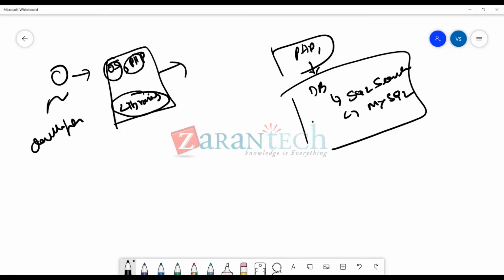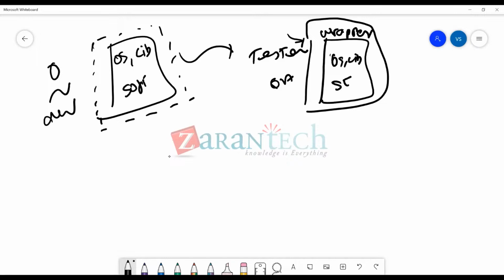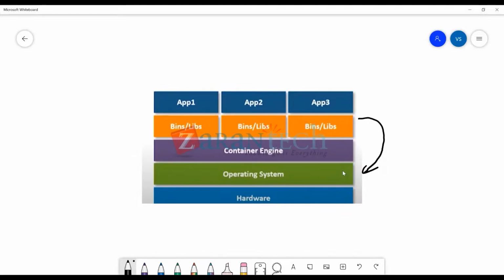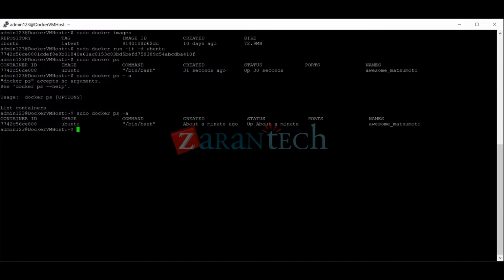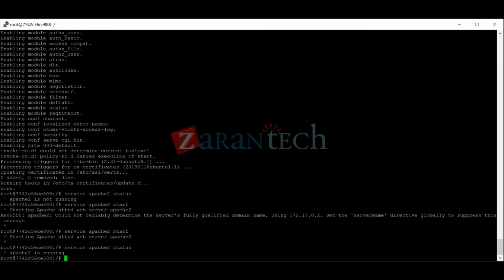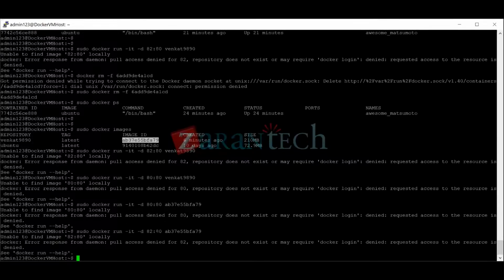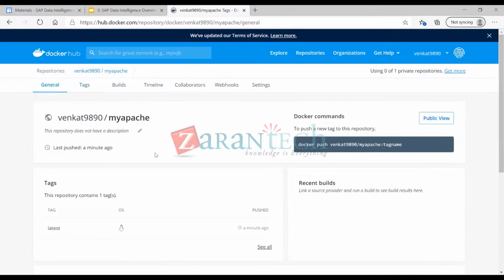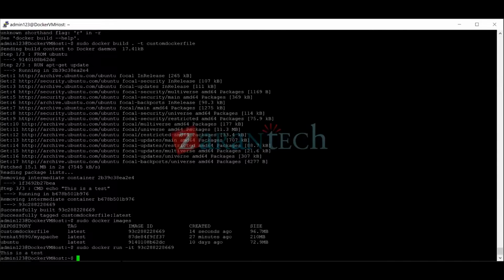LIVE | Dockers | SAP Data Intelligence | ZaranTech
� In this video, you will learn about Dockers as a part of SAP Data Intelligence Training.